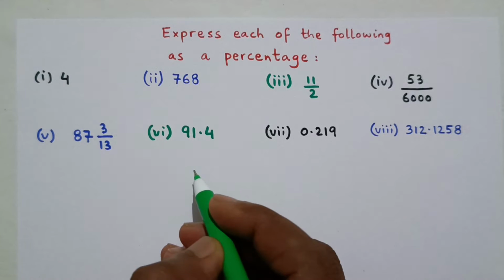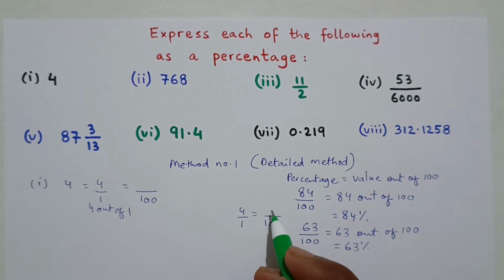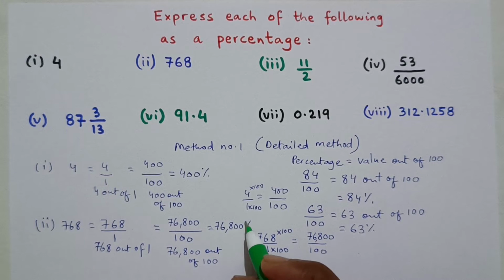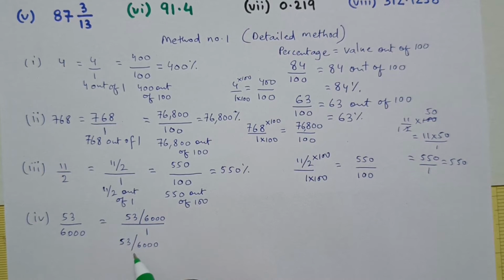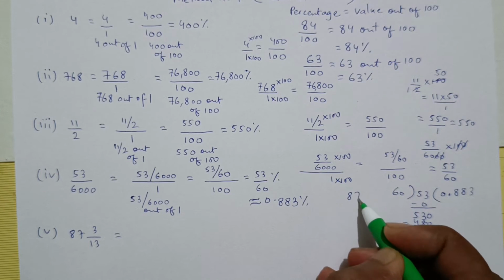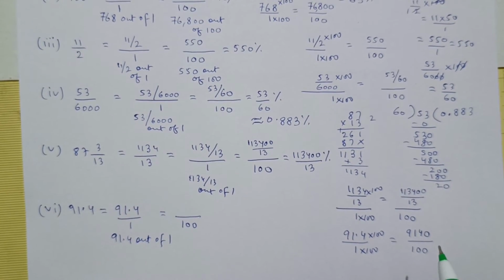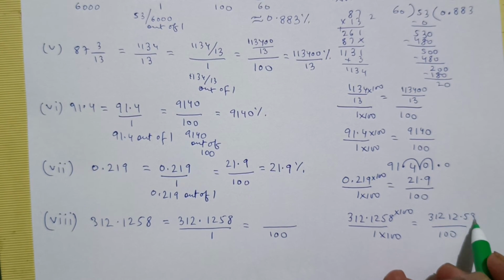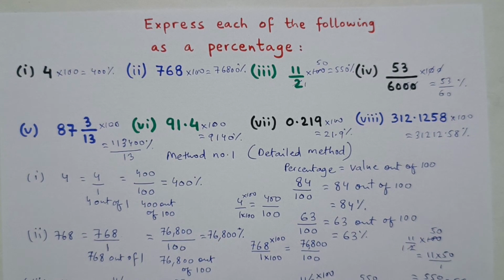Express each of the following as Percentage | Fraction to Percentage | Decimal to Percentage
Convert Fraction to Percentage | Convert Decimal to Percentage

About this video:
Percentage means value out of 100. In this video, we will learn how to convert a number (integer, fraction or a decimal) to percentage.